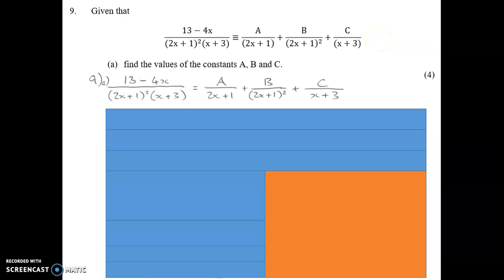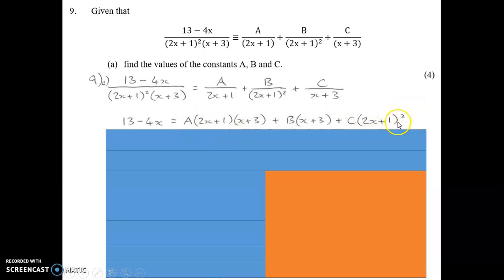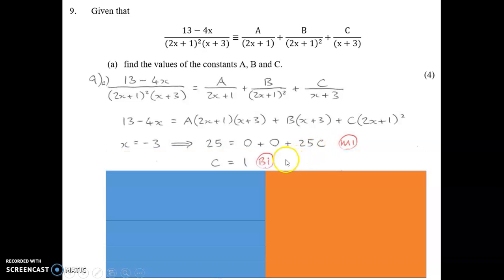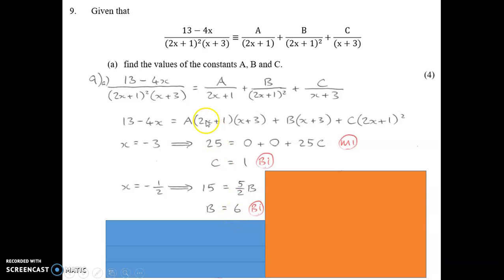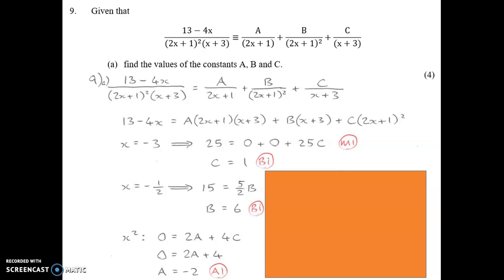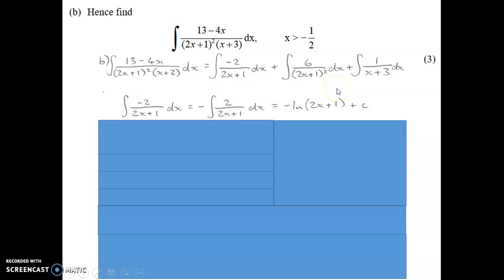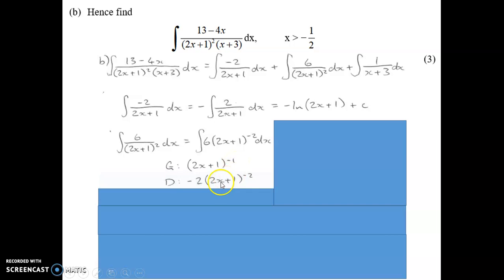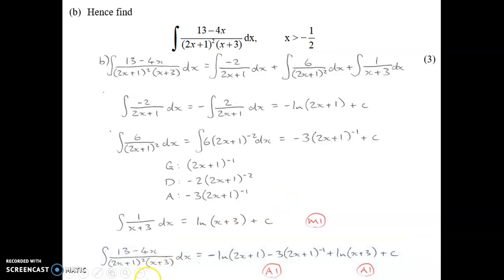BHASVIC Maths CWC 2019 Q9 Solution